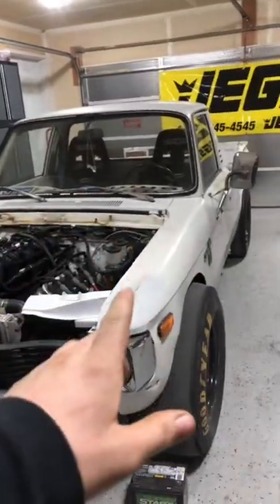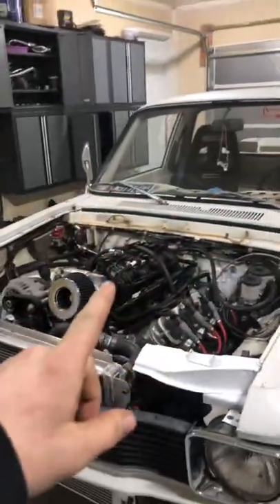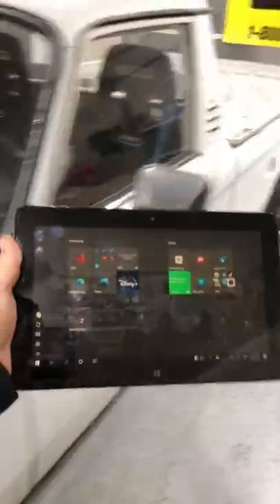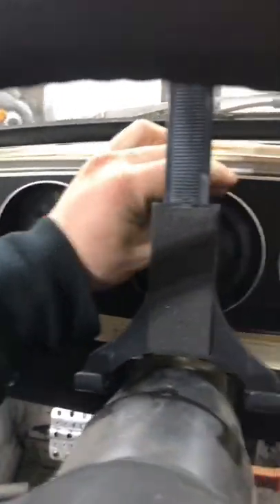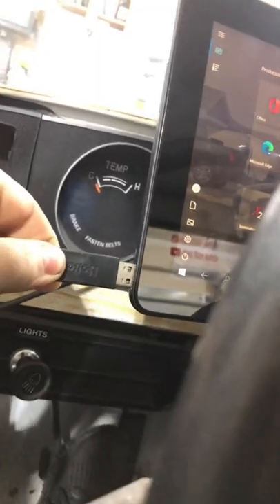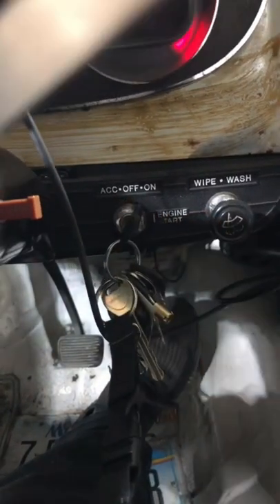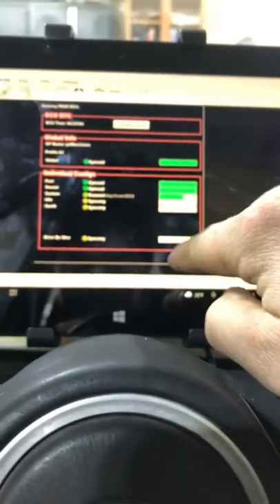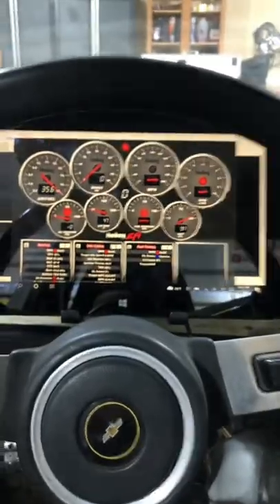Digital gauges in a 1980 LUV!